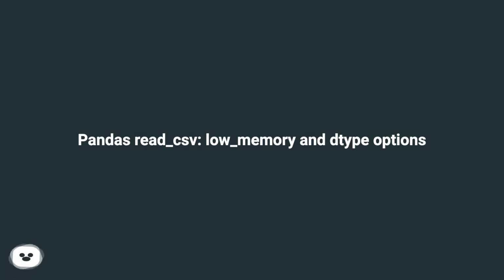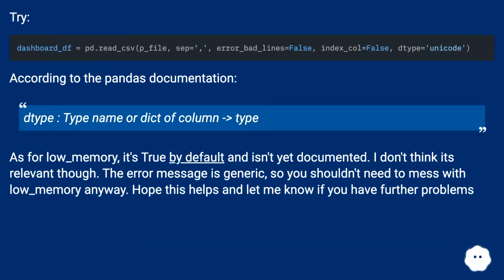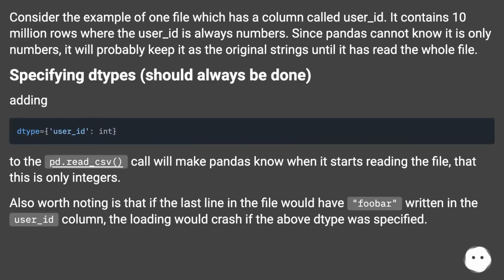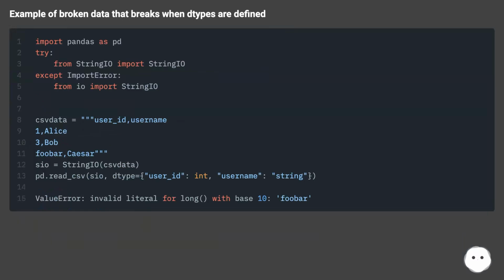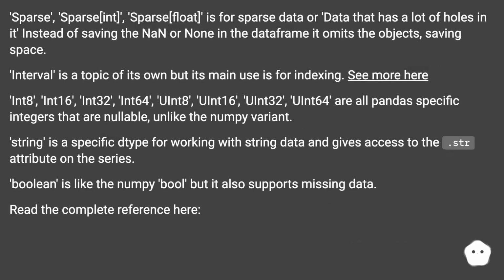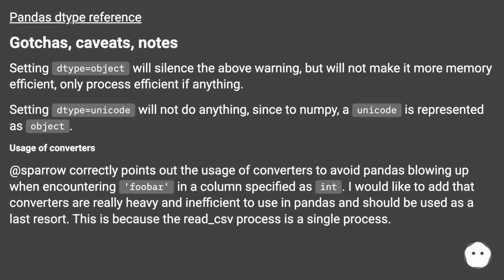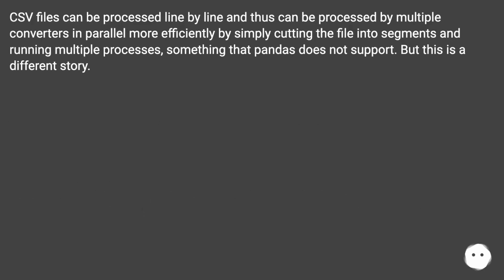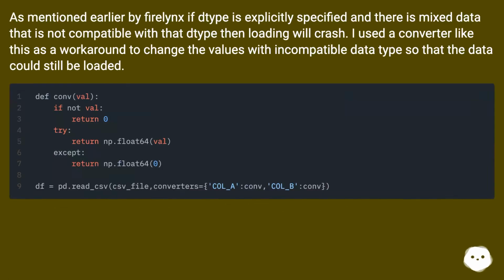Pandas read_csv: low_memory and dtype options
Chapters
00:00 Pandas Read_csv: Low_memory And Dtype Options
00:27 Answer 1 Score 80
00:55 Accepted Answer Score 731
04:26 Answer 3 Score 72
04:41 Answer 4 Score 23
05:05 Thank you